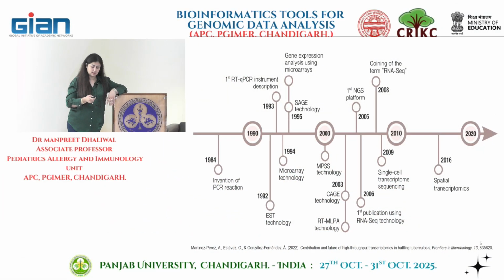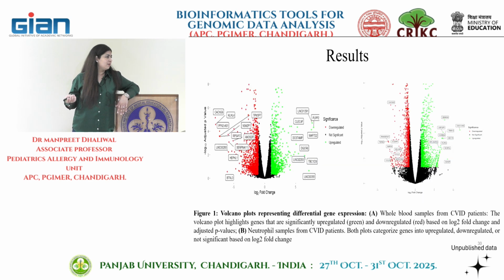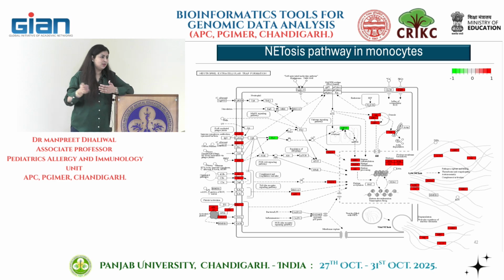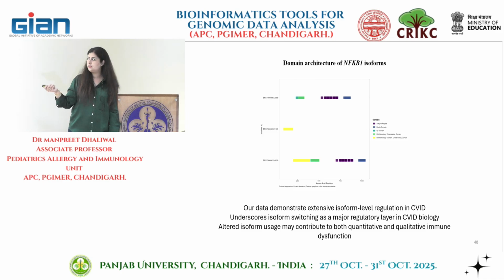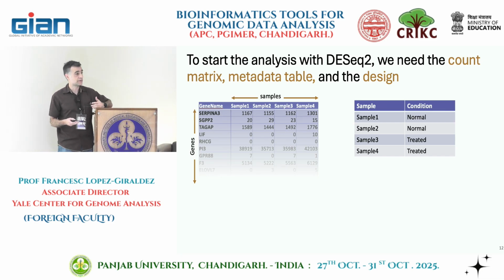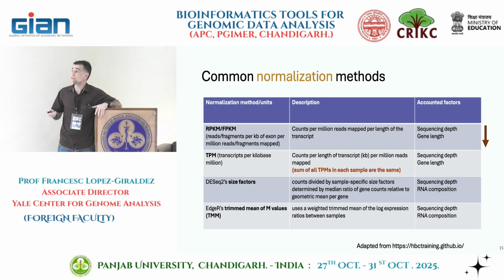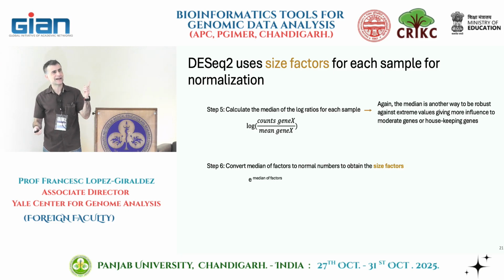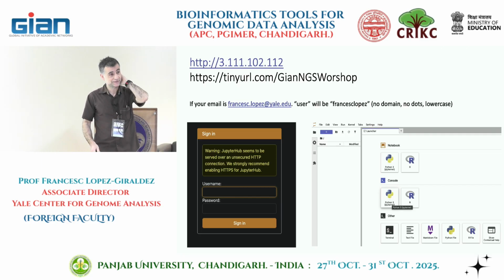L08 Reference genome assembly